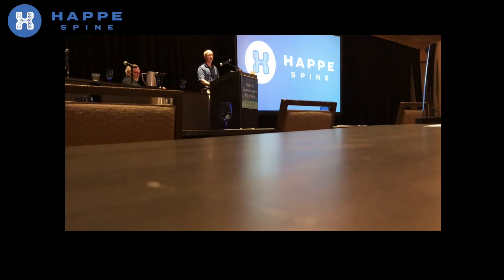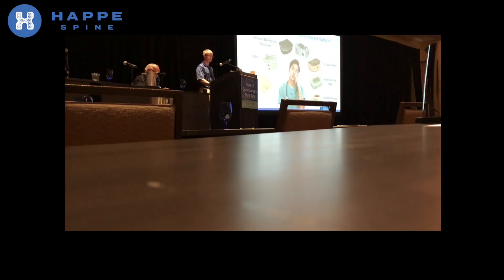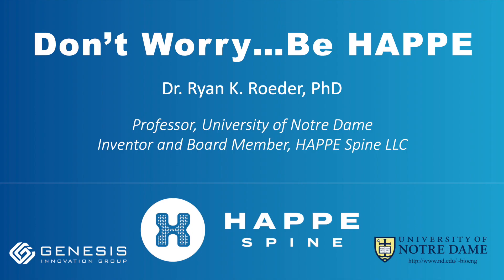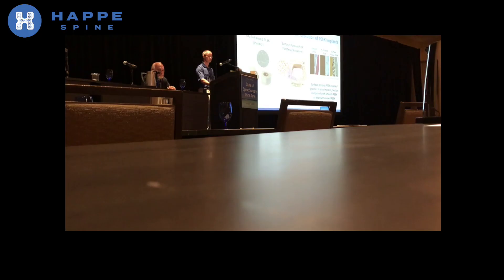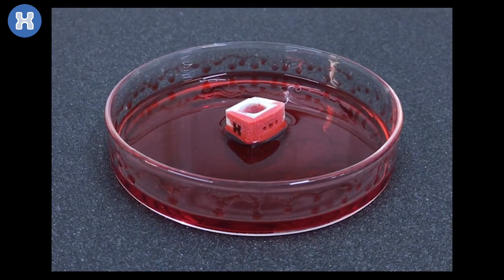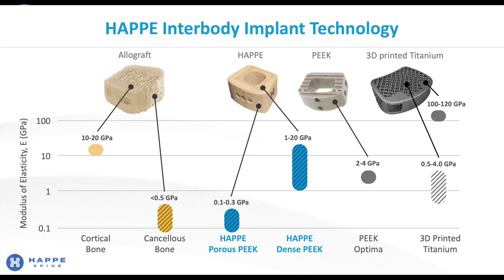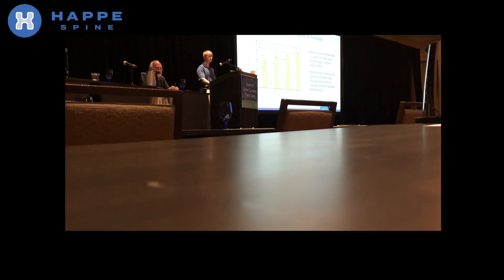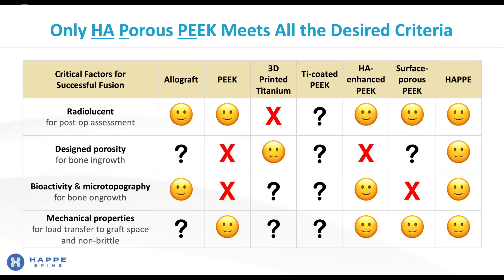HydroxyApatite Porous PEEK - Dr. Ryan Roeder | HAPPE Spine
Dr. Ryan Roeder presents HydroxyApatite Porous PEEK at the State of Spine Surgery.